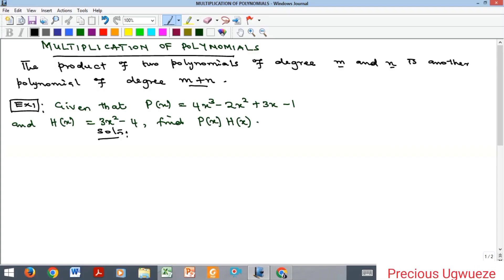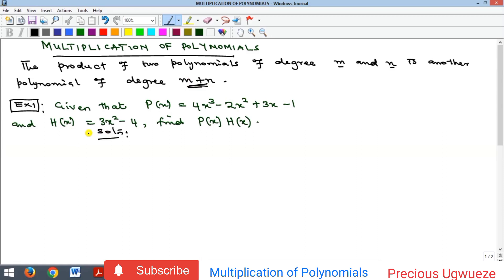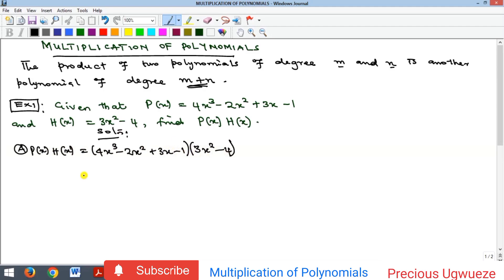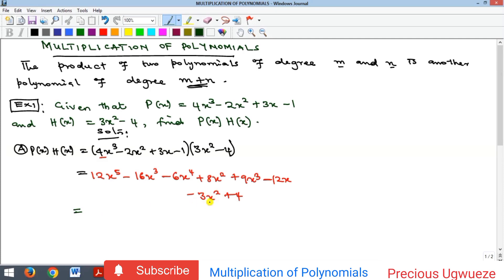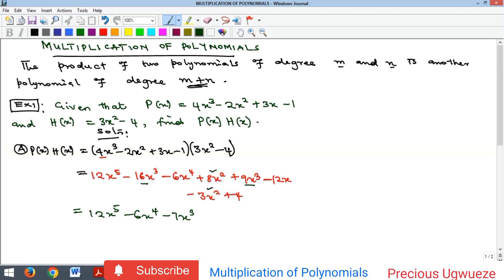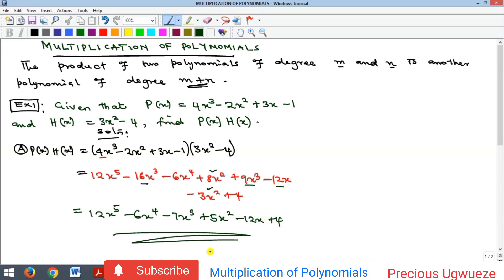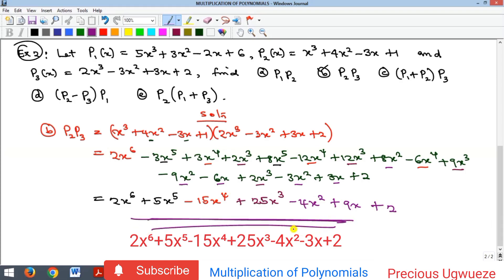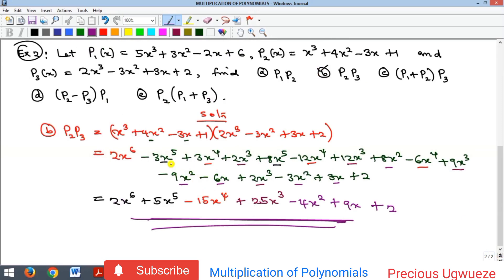Multiplication of Polynomials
This video is about the multiplication of Polynomials, using some two methods.

Find below links to the videos of other related topics.